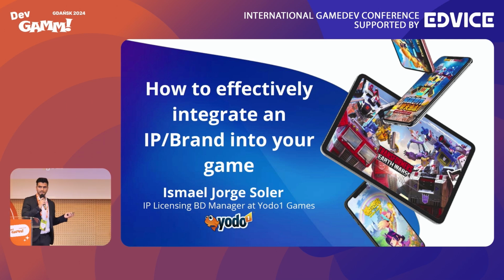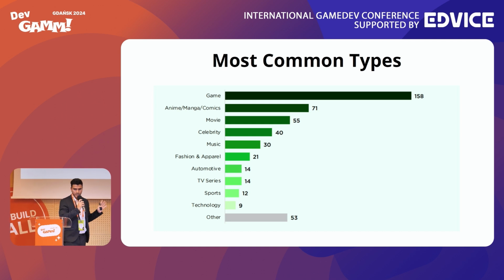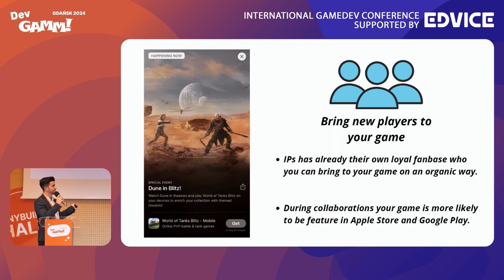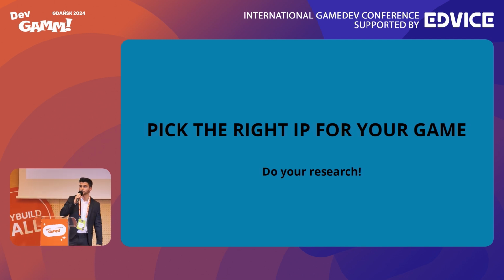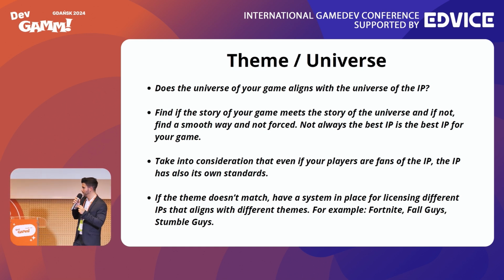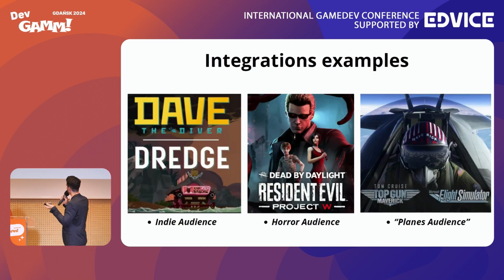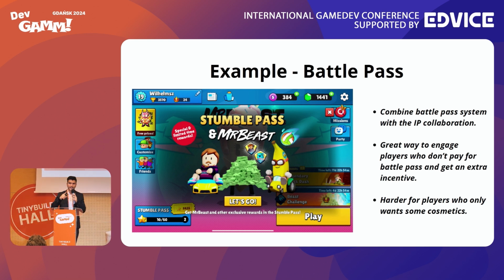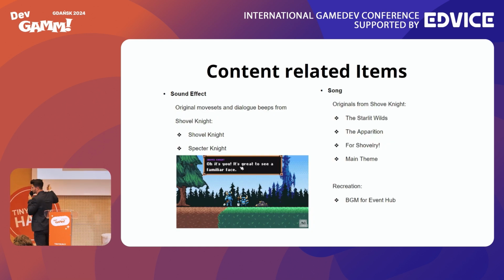How to effectively integrate an IP/Brand into your game - Ismael Jorge Soler (Yodo1 Games)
This talk will guide you through the process of analyzing an IP, making sure you get the most out of it to integrate into your game successfully. From the IP choice that fits best for your game, through in-game placement, and monetization strategies, taking examples from other integrations.
If you are interested in integrating a new IP into your game to level up your liveops, bring fresh content to your current players, and attract new ones, this talk will give you a better sense of the best practices to do so."

Edvice is a global learning and collaboration platform that boosts the growth of the gaming industry by offering personalized education and advice from experienced industry experts. If you’re looking to improve your skills, check out our educational platform where we provide a wealth of free content. We also welcome industry experts who are interested in growing their personal brand while helping shape the next generation of gaming professionals. Sound like a good fit? Visit edvice.pro.

DevGAMM is the go-to B2B conference for game industry professionals. With a 15-year legacy, the event delivers top-quality content, tailored activities for publishers and developers, opportunities for hiring and effective networking.

The current event locations are Lisbon (Portugal), Gdańsk (Poland), and Vilnius (Lithuania).